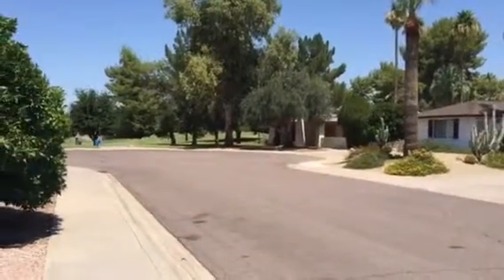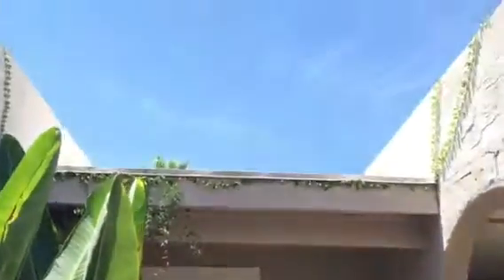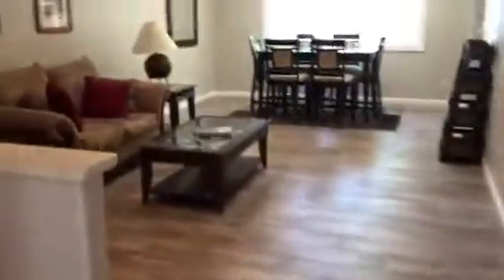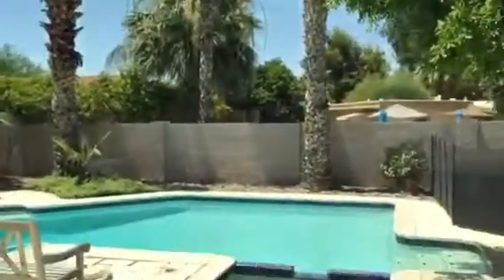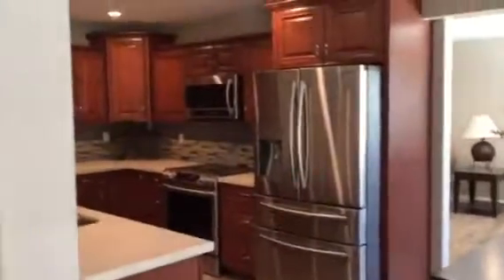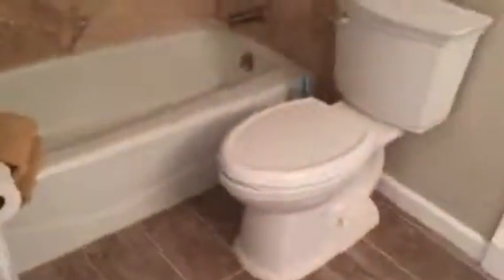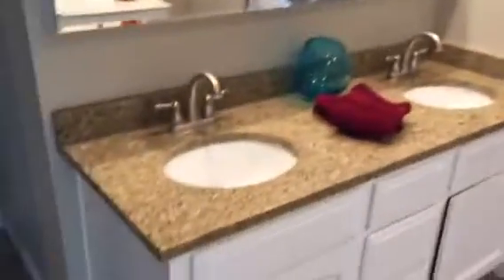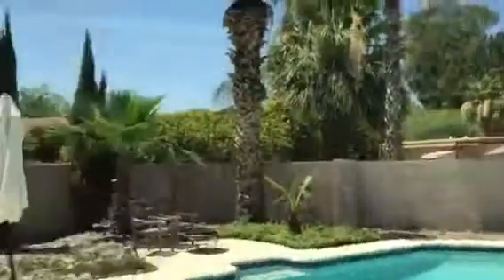McCormick Ranch Home for Sale